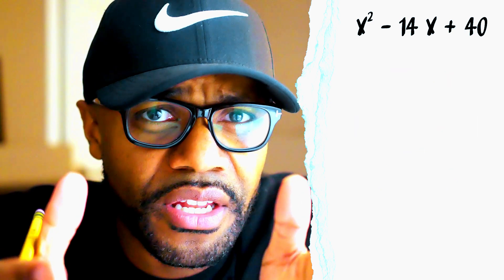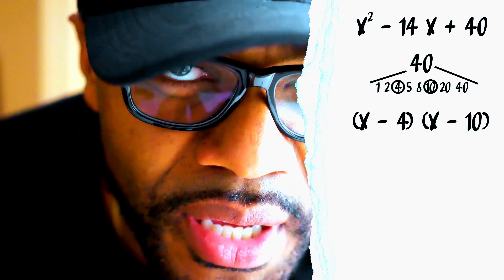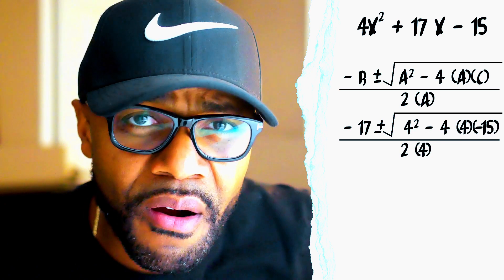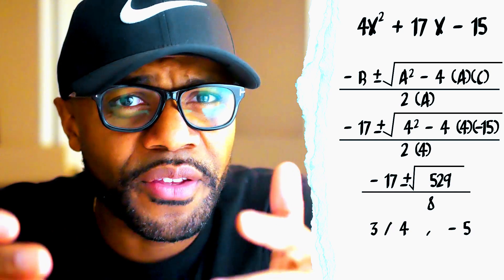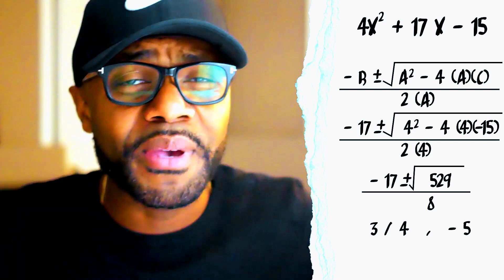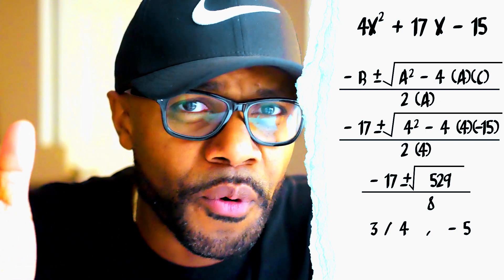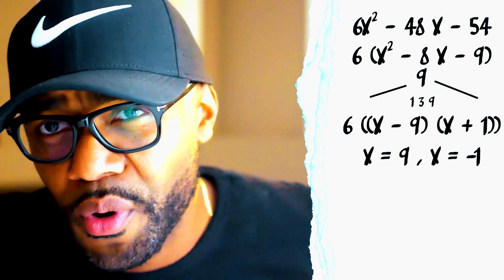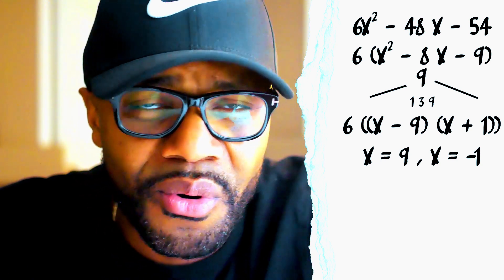Is the po-shen loh method really a better way to factor quadratic equations?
In this video, Is the Po- Shen loh method really better a way to factor quadratic equations,  I will examine whether or not this new "better way of factoring" is really a better way as opposed to the other ways that we traditionally factor such as the quadratic formula, or guess and test.

I'm a Knowledged guy and In my videos I discuss topics in a variety of subjects, such as science math and even history. Also please make sure to use the sites that I link to below as resources where you can find out further information about the subject matter that I discuss above.

Please utilize the resource of Kuta software below to practice so as though you can get better.